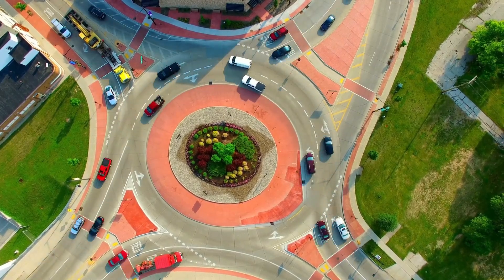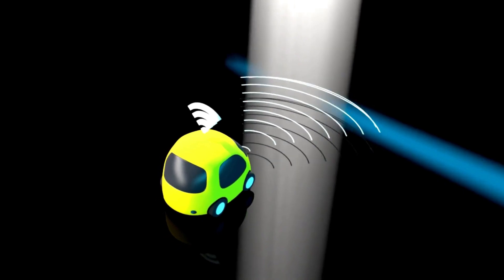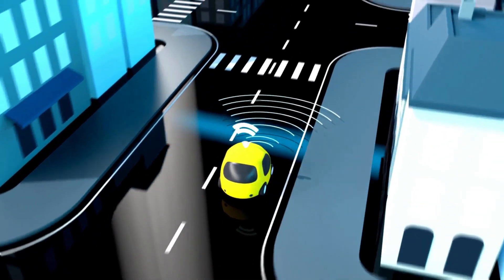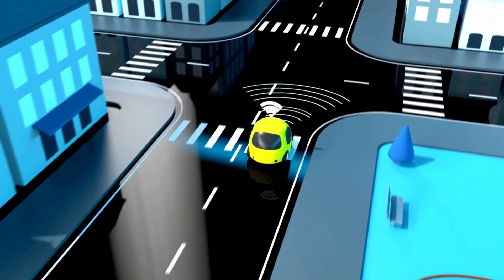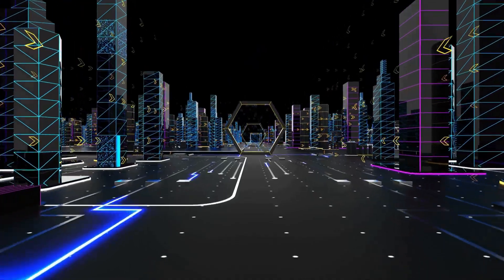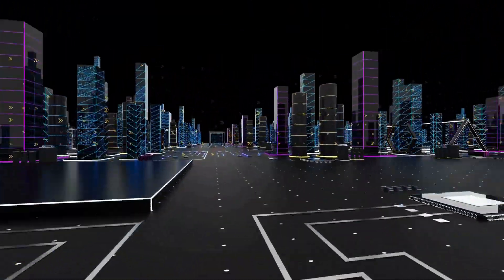How long does it take to charge Nissan Leaf? Charging speed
We explore the charging time for the Nissan Leaf and its charging speed. Learn how much time is needed to fully charge the Nissan Leaf and get insights into its charging capabilities.

We discuss the charging time of the Nissan Leaf, focusing on how long it takes to fully charge. You'll find out the charging speed of Nissan Leaf and the time required for a complete charge. Get the details on how long to charge the Nissan Leaf and the total charging time needed.

How long to charge Nissan Leaf?
How long does Nissan Leaf take to charge?
Nissan Leaf charge duration